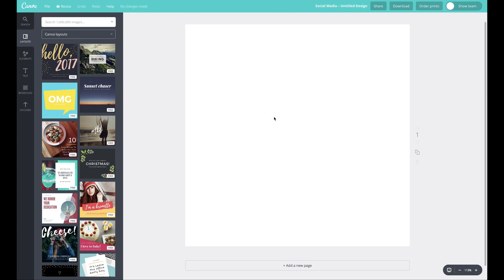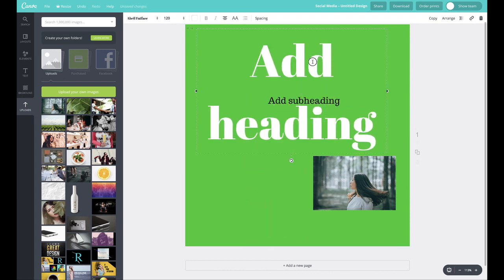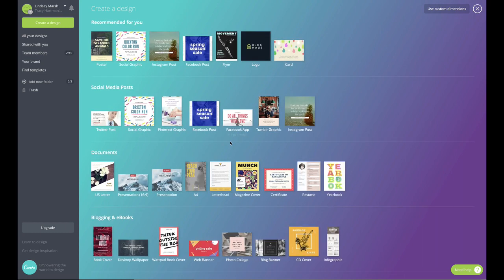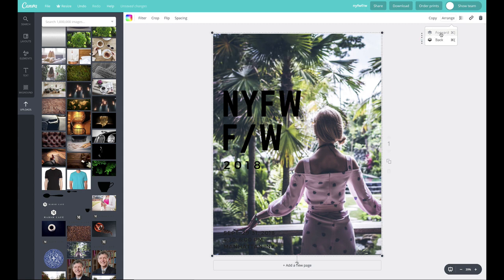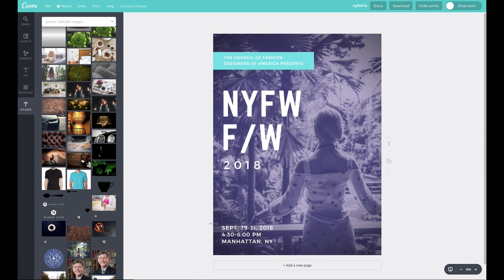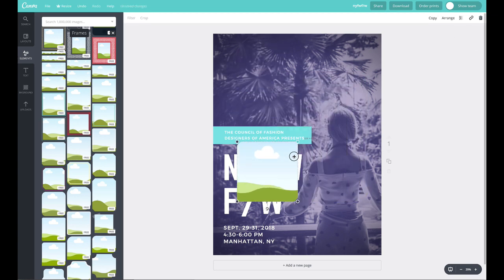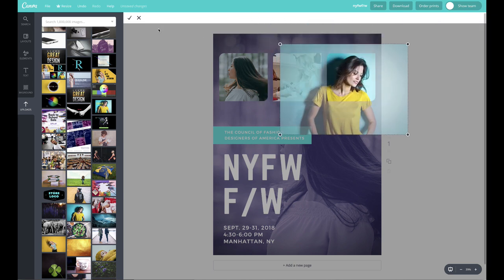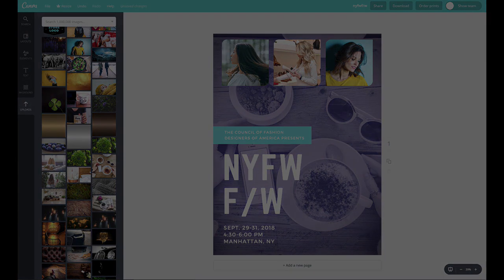Graphic Design Fundamentals in Canva: 06 MOD~1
Graphic Design Fundamentals in Canva: